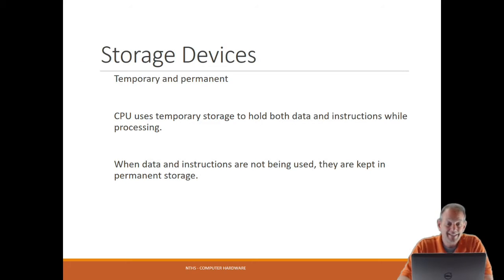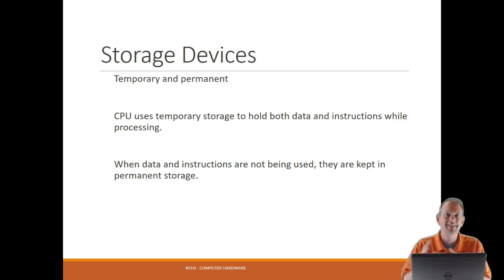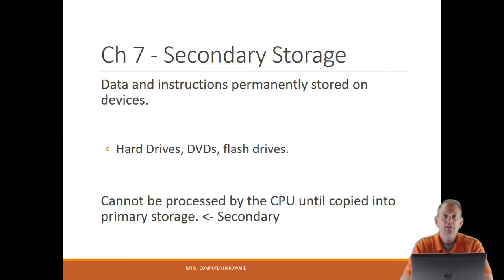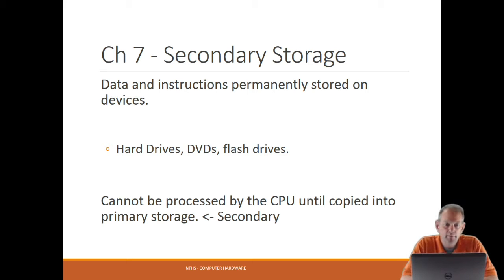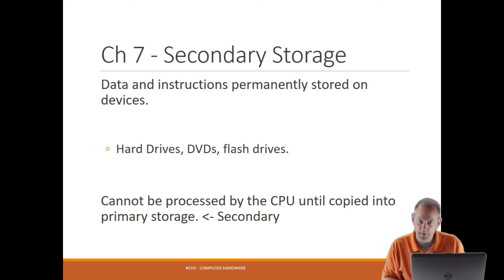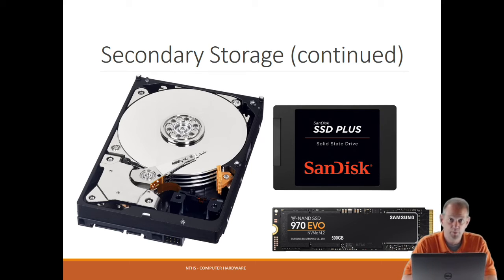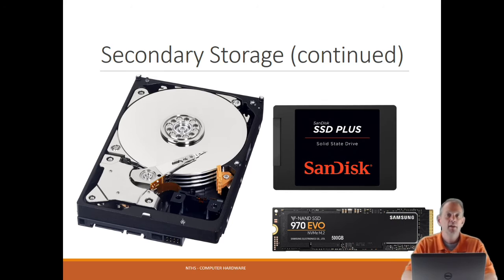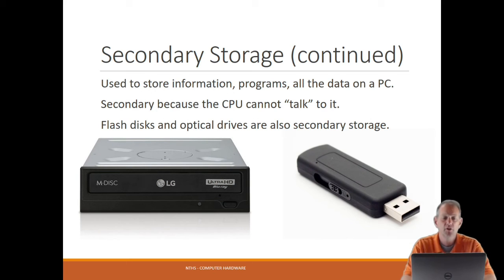Chapter 1.7 - Permanent and Forever Drives